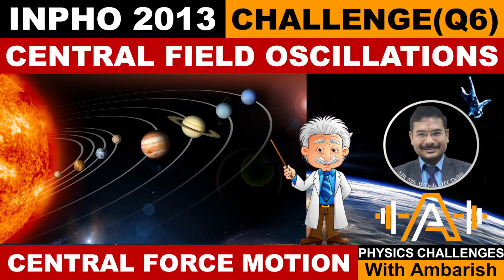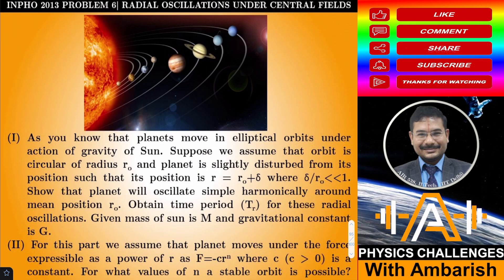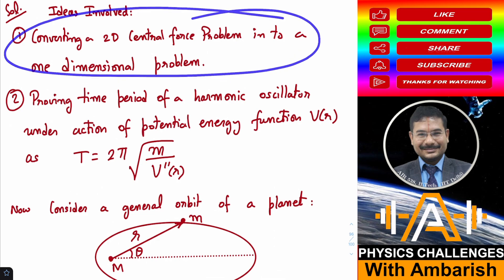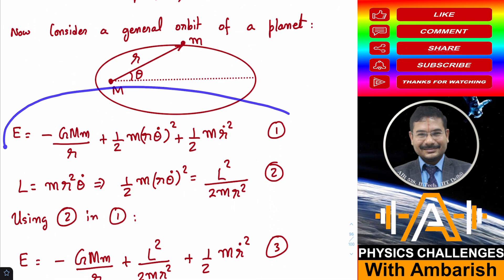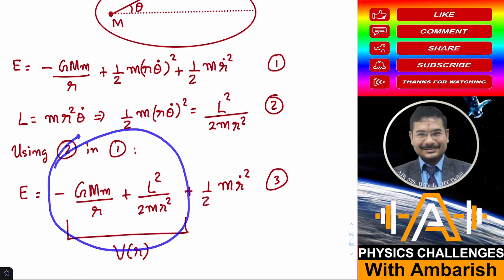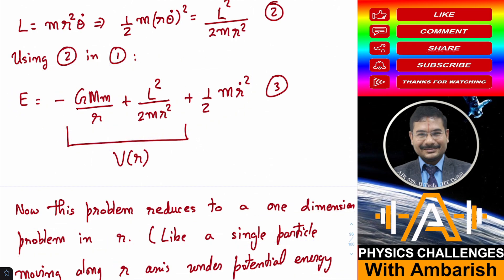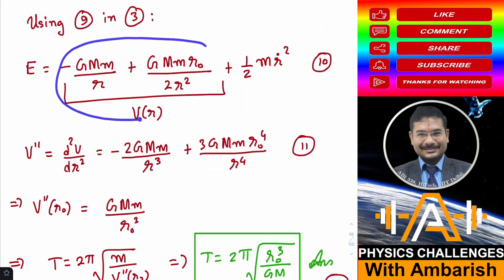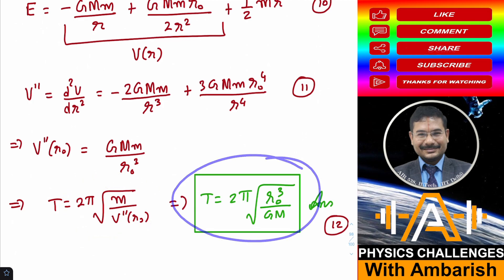GRAVITATION| INPHO 2013 Q6| RADIAL OSCILLATIONS OF ORBITS| ORBIT STABILITY UNDER CENTRAL FIELDS..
In This Video I have Presented My Analysis of INPHO 2013 Problem 6. This Problem requires one to find the time period of radial oscillations of planetary orbits and also finding the general condition of stability for orbits under central force motion. Hope you will enjoy my analysis.

As you know that planets move in elliptical orbits under action of gravity of Sun. Suppose we assume that orbit is circular of radius ro and planet is slightly disturbed from its position such that its position is r = ro+δ where δ/ro much less than 1. Show that planet will oscillate simple harmonically around mean position ro. Obtain time period (Tr) for these radial oscillations. Given mass of sun is M and gravitational constant is G.
 For this part we assume that planet moves under the force expressible as a power of r as F=-crn where c (c  0) is a constant. For what values of n a stable orbit is possible? (Orbit may not necessarily be nearly circular).